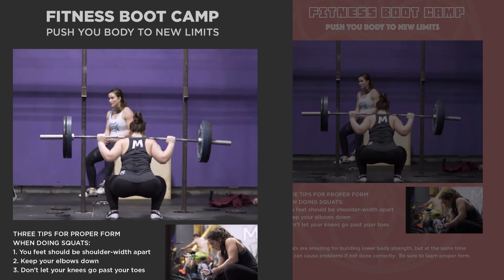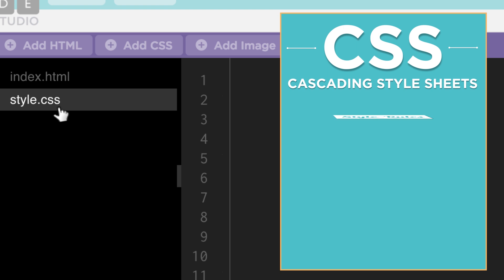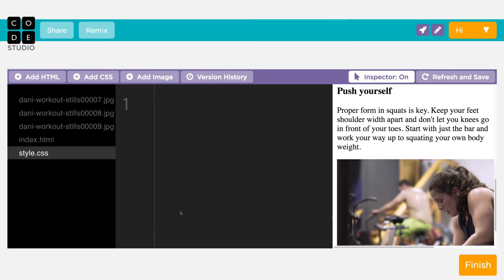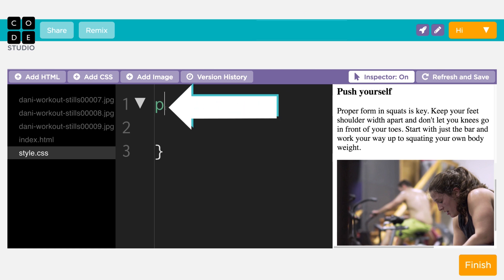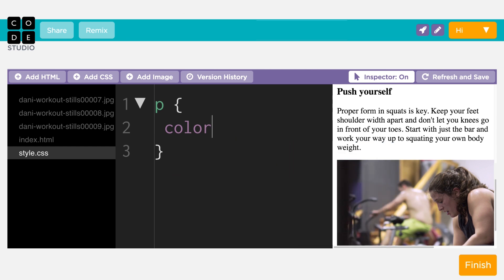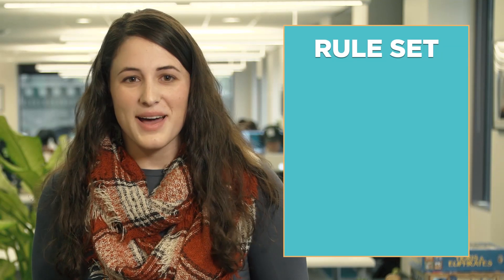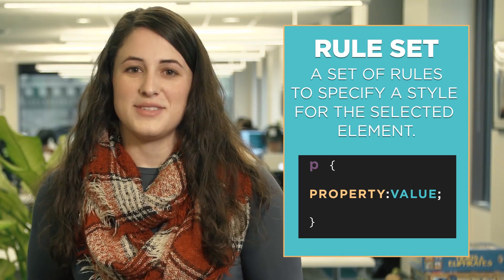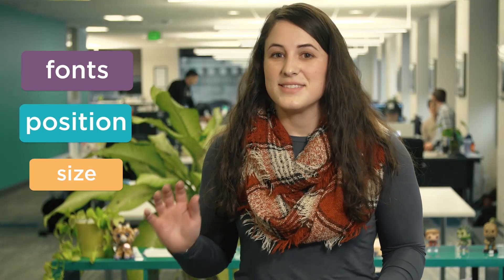Web Development: Intro to CSS